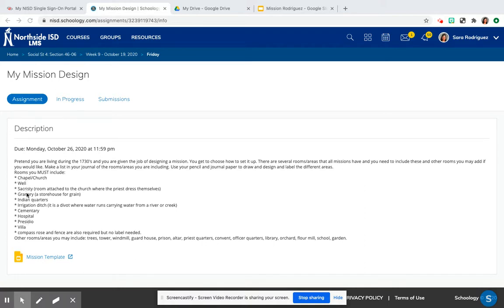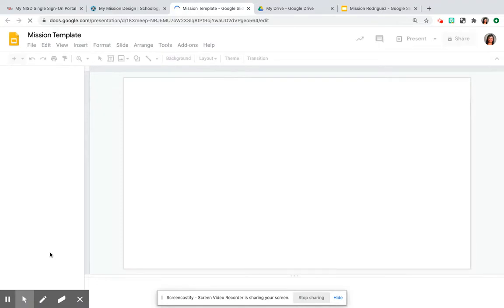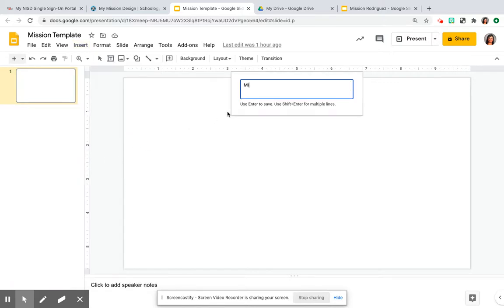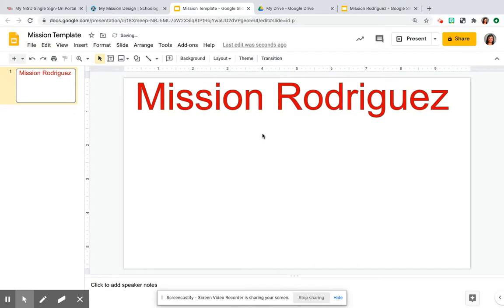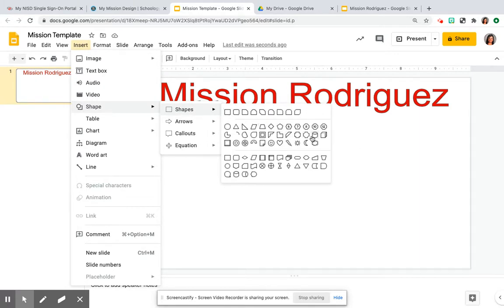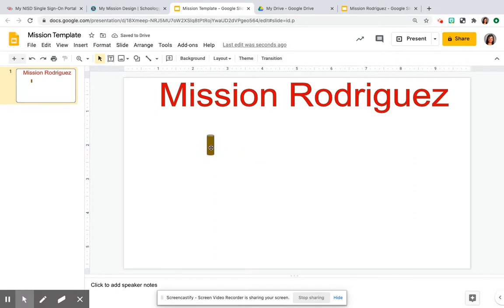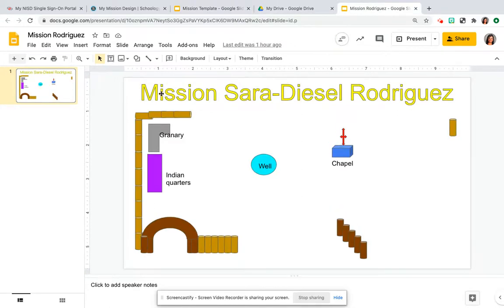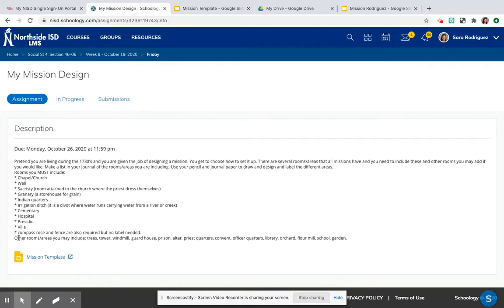Mission Design Directions